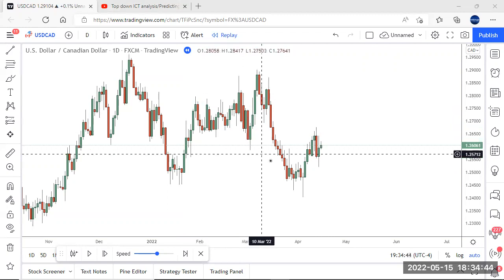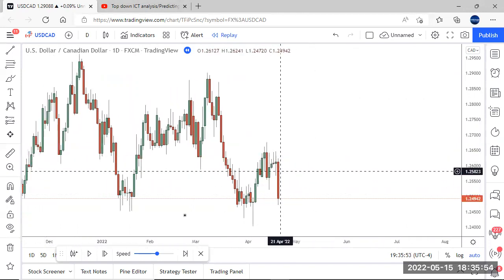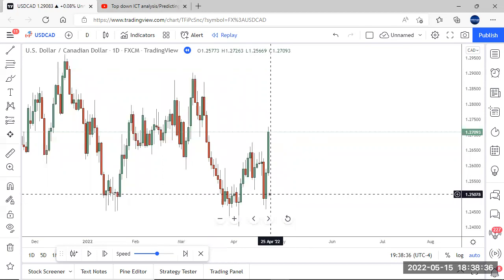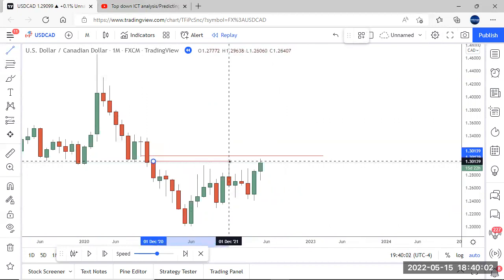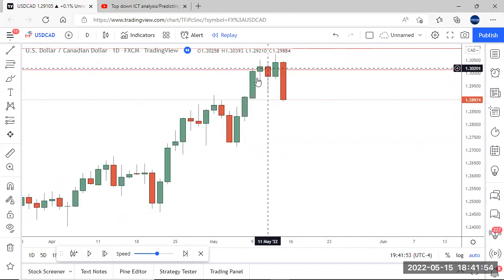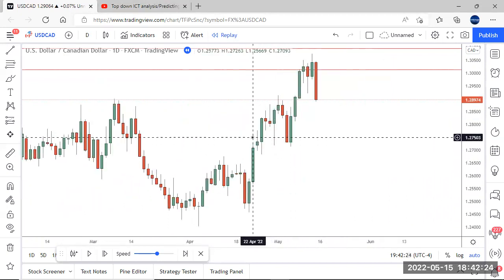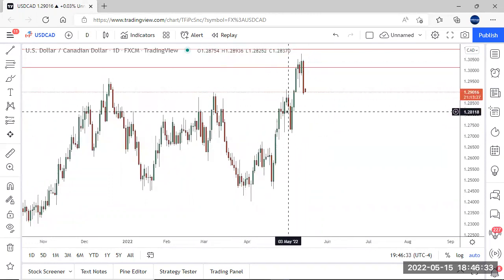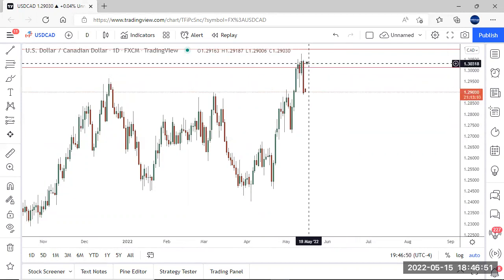USD/CAD predicting the future part 2 ICT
This is part 2 of my most recent upload, during the first video i stated where i believe Ucad would draw to and in this video i will be showing you the outcome of my analysis. my telegram was blessed to receive these calls way beforehand.

This is how the algorithm books price. ENJOY :)